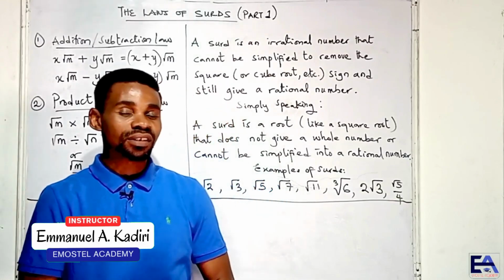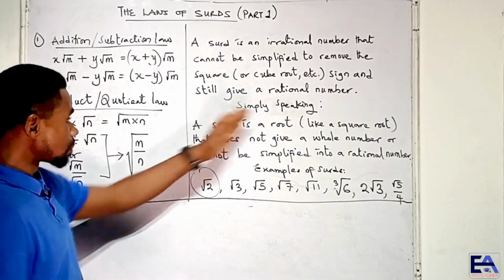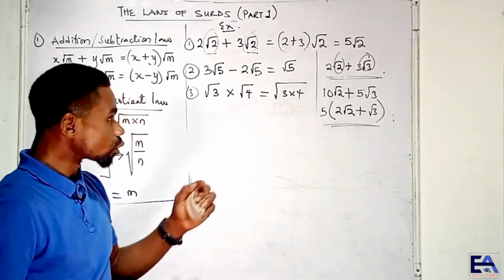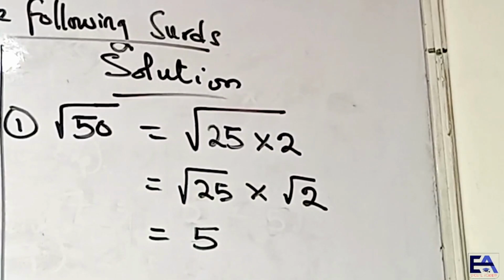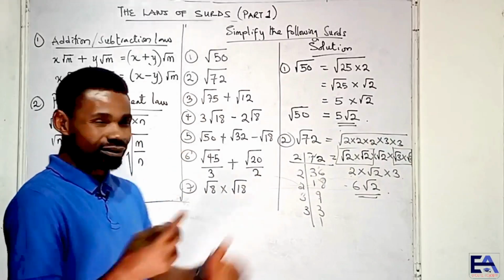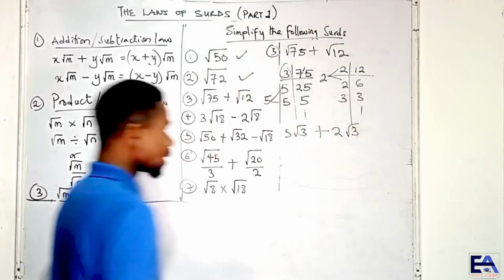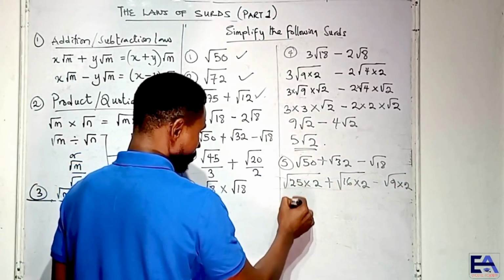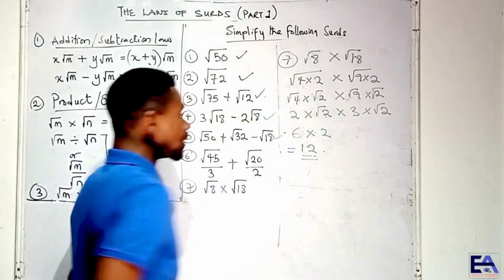LAWS OF SURDS (PART 1)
This video is the first part of the lesson on Surds.